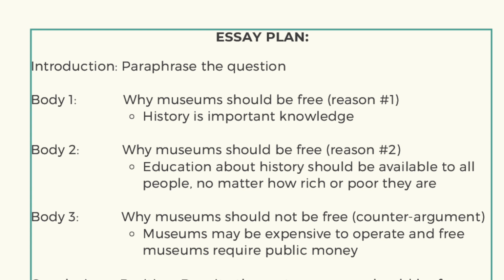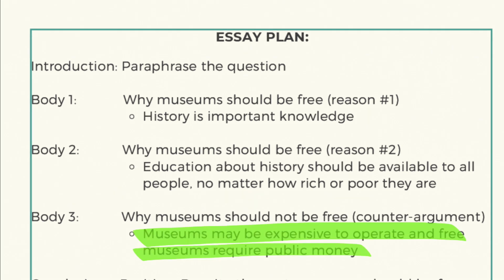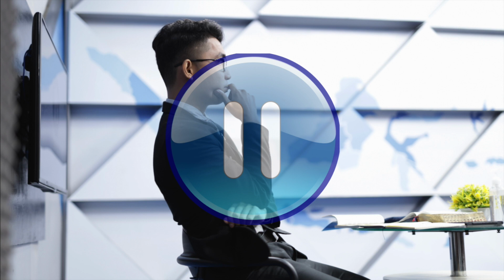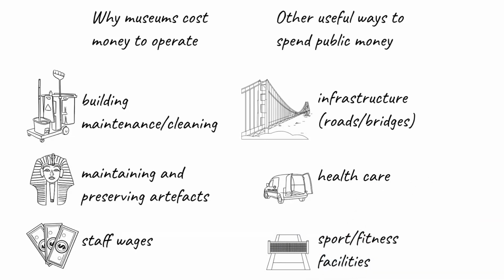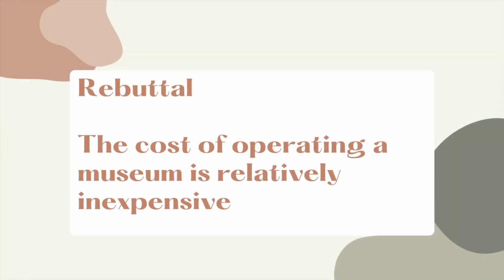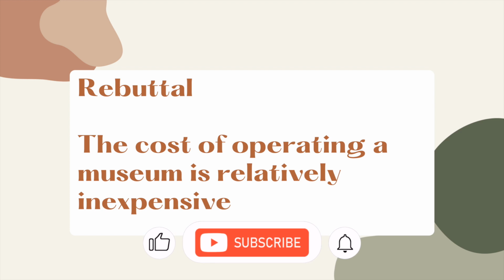Lecture 26 Counter arguments